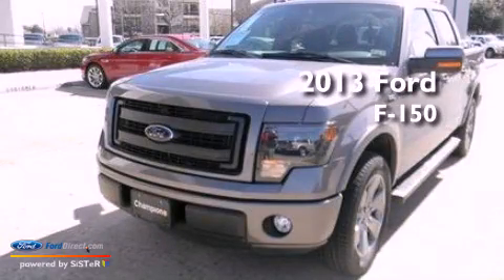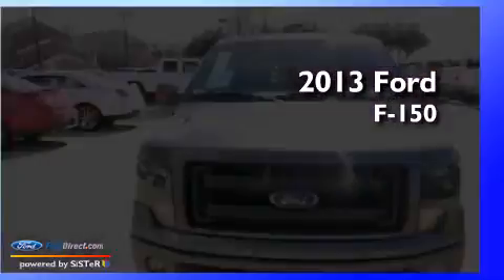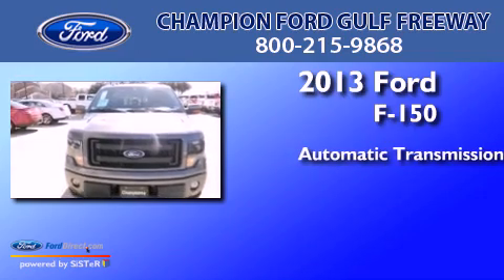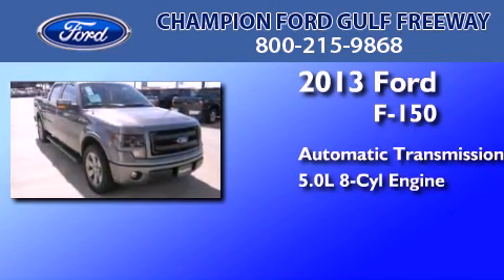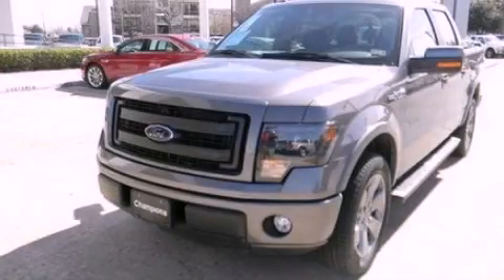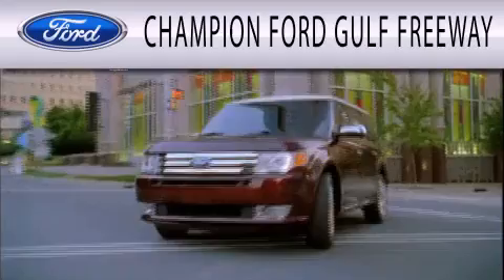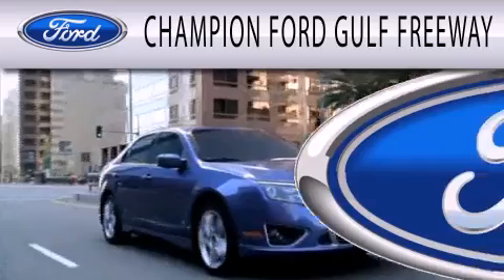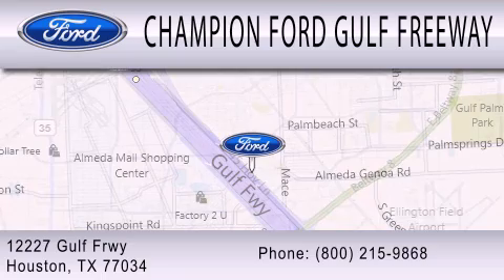2013 FORD F-150 Houston TX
Year : 2013
 Make : FORD
 Model : F-150
 Engine : 5.0L V8 32V MPFI DOHC FLEXIBLE FUEL
 Trans . : 6-SPEED AUTOMATIC
 Exterior : STERLING GRAY METALLIC
 Miles : 5
 Interior : BLACK
 Stock : DKD46695